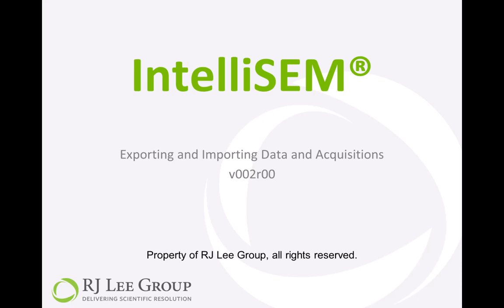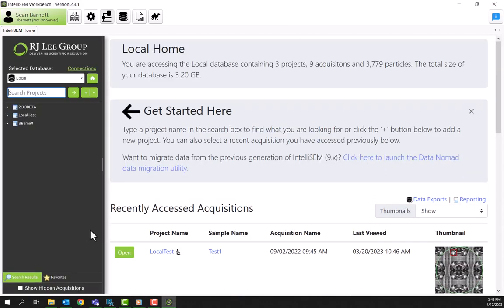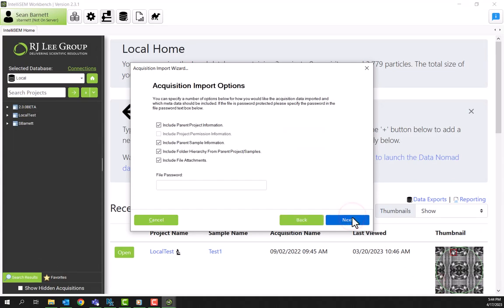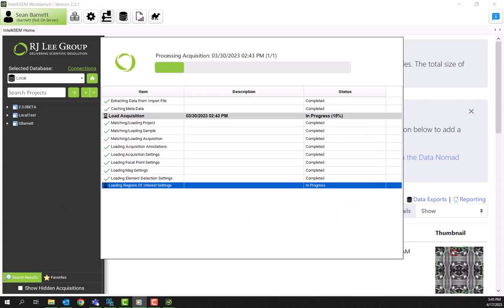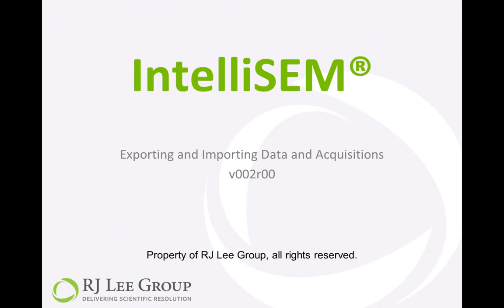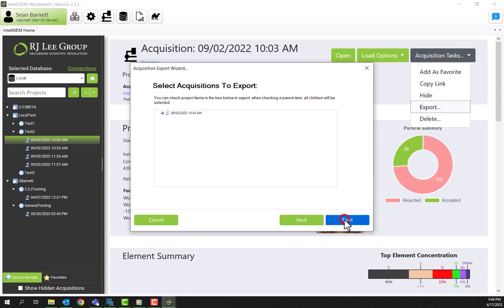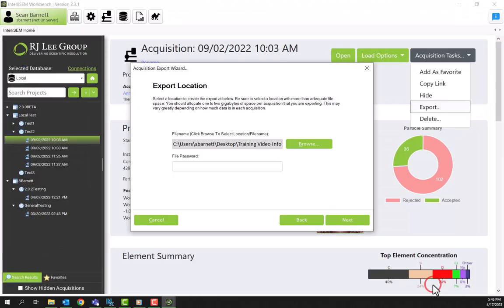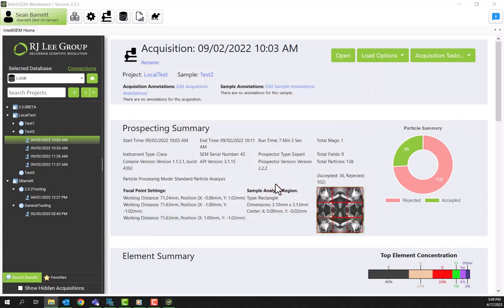Exporting and Importing Data and Acquisitions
A tutorial for exporting and importing IntelliSEM data and acquisitions.